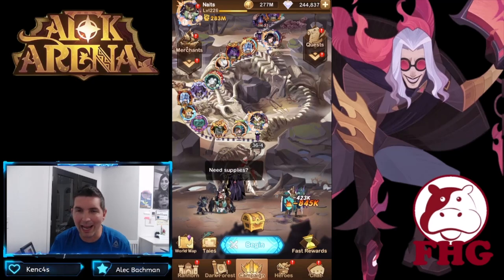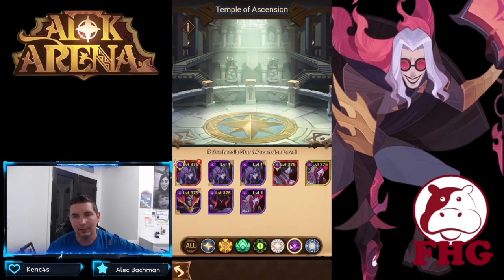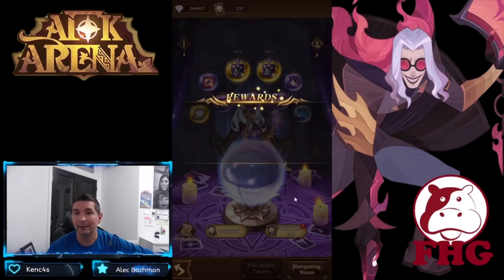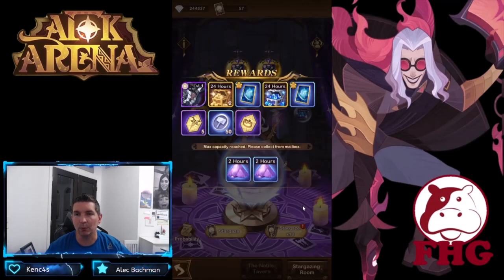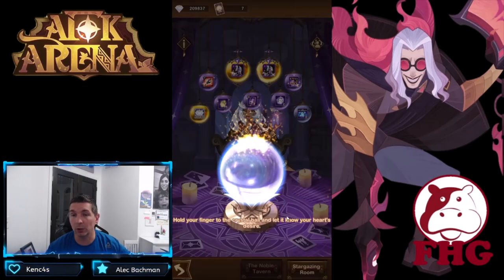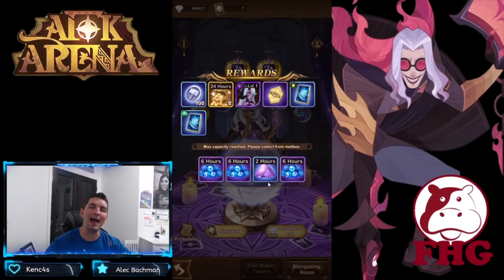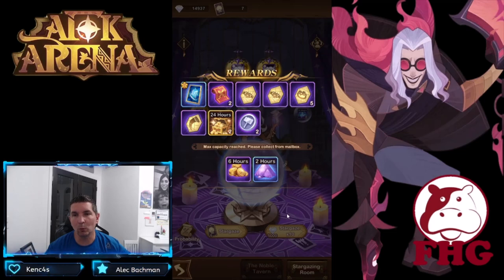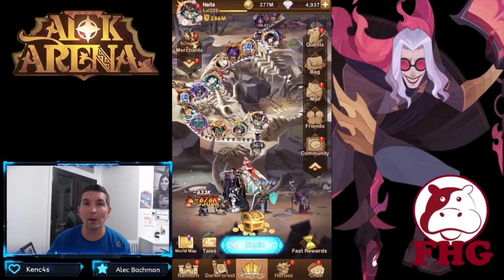BUILDING LUCRETIA, ALNA, MEHIRA AND THE TWINS! [AFK ARENA]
Let's see just how many of these heroes we can get built!